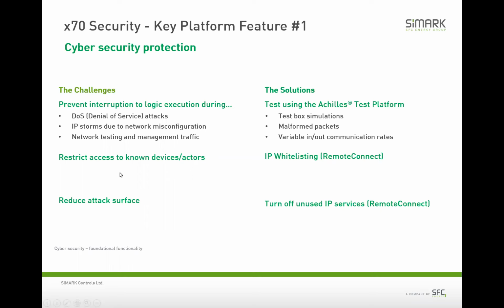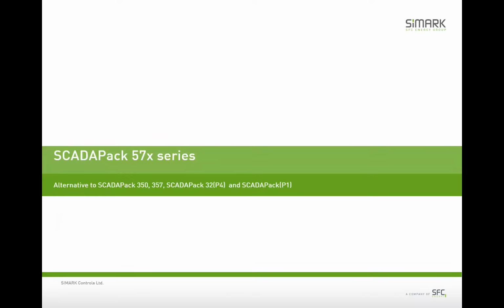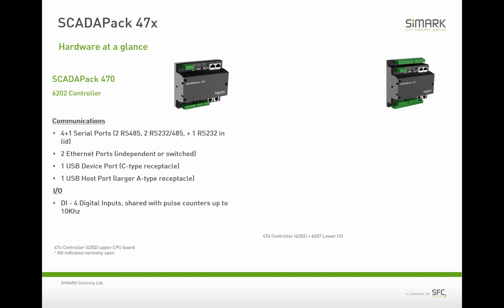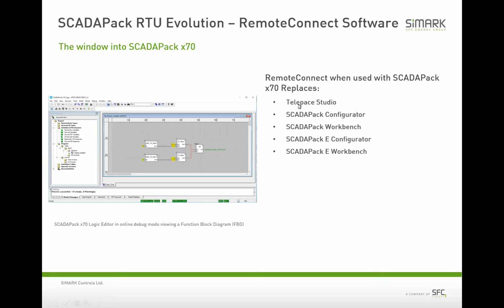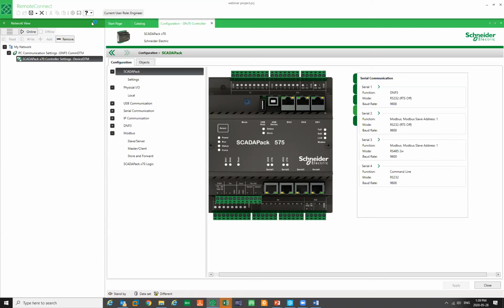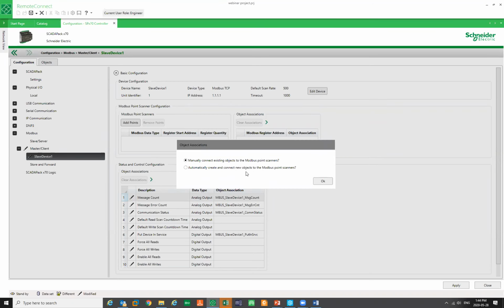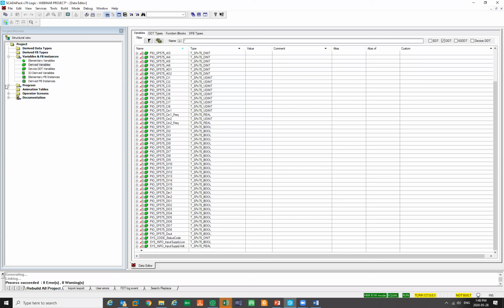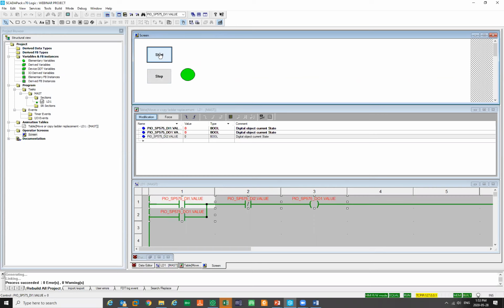The Next Generation of Schneider’s SCADAPack RTU and Configuration Software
Learn about the new RTU hardware and how to configure it with the free configuration software.